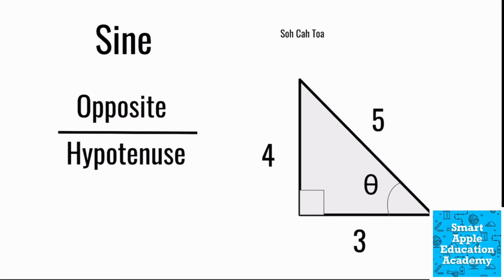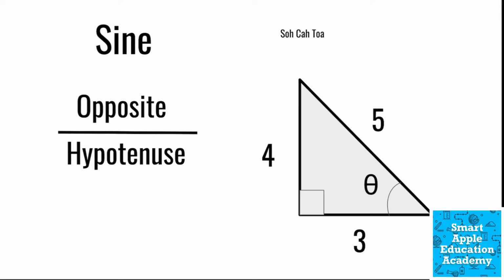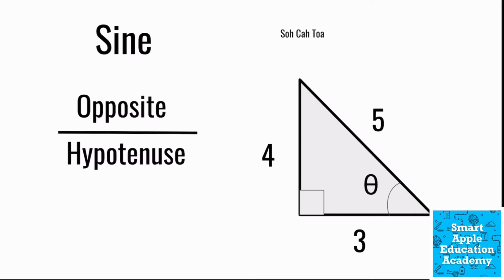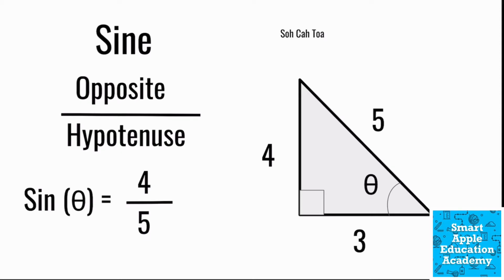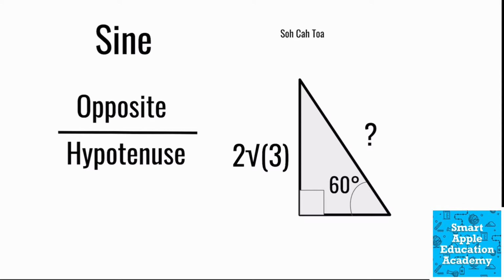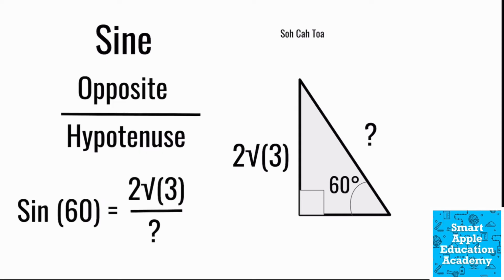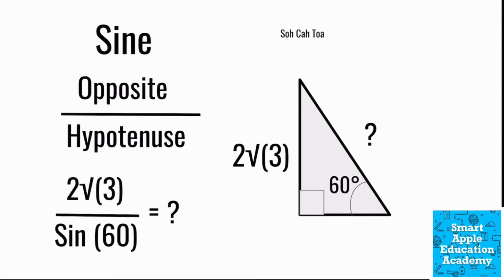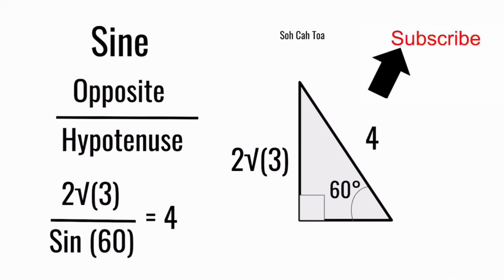Sine | Solving Sine Problems (for Right Triangles) | Trigonometry | Educational Math Video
Note: Make sure that your calculator is in degree mode when calculating.